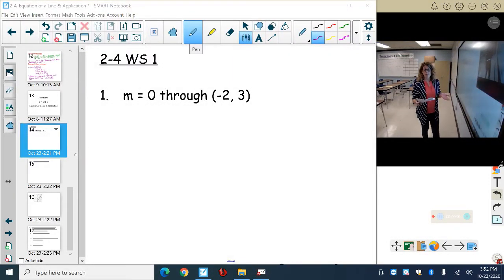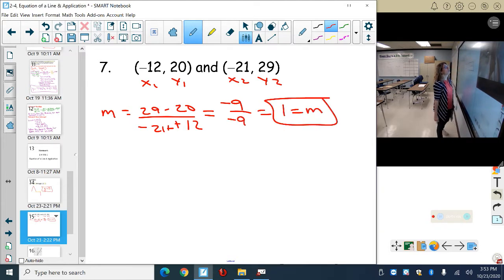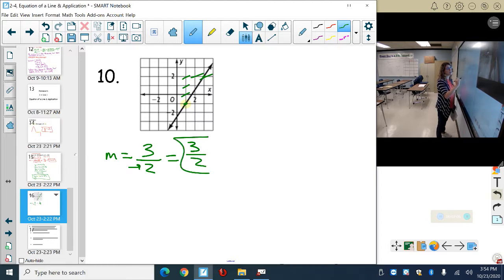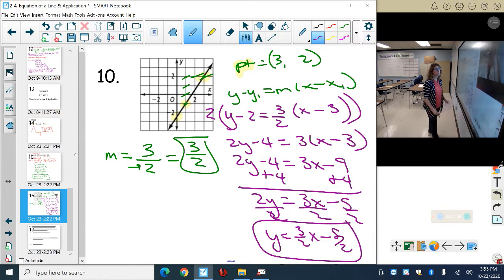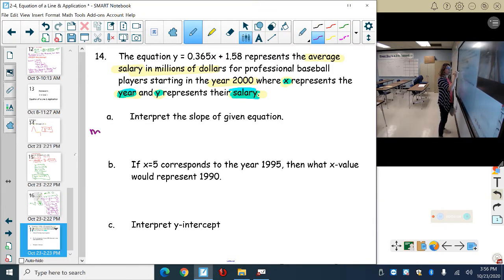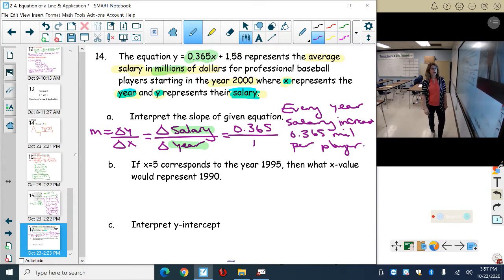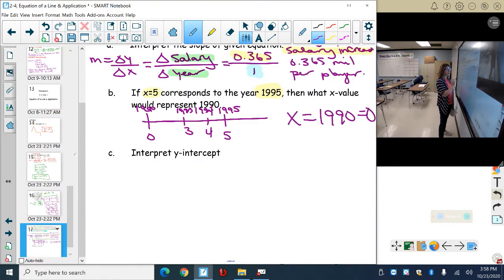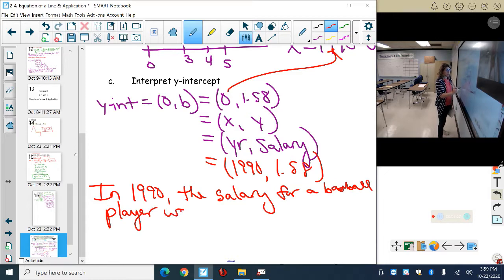2-4 WS 1, Equation of a Line & Application